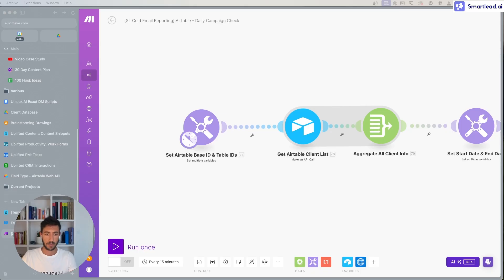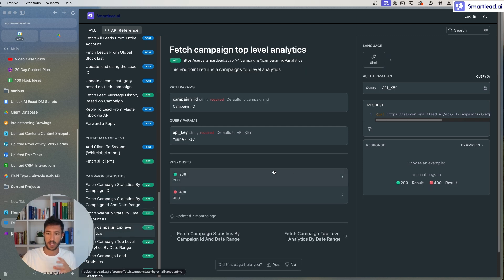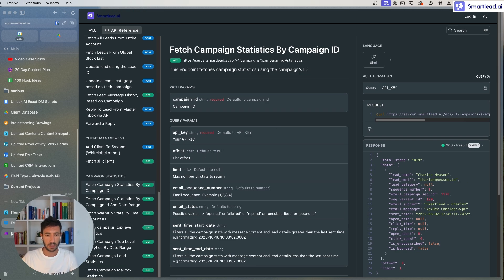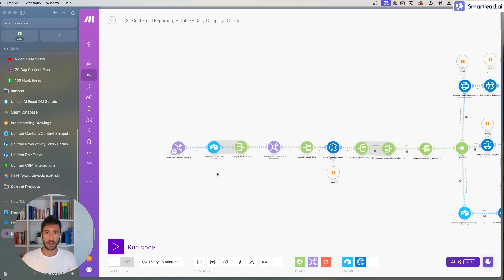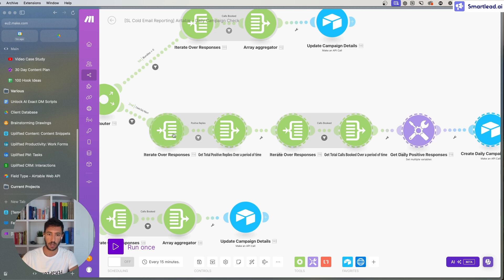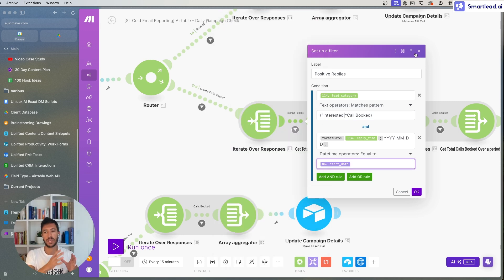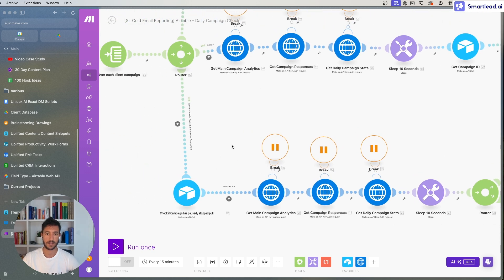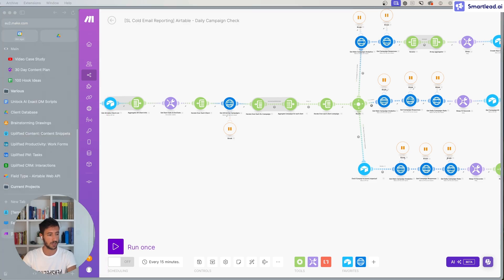Building a Cold Email Reporting System in 5 minutes | Riccardo Vandra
Ready to supercharge your cold email campaigns with a seamless reporting system?

In this video, Riccardo shows you how to build a powerful cold email reporting setup using Airtable, Make.com, and Smartlead APIs. We’ll dive into the actual system, explore the automation process, break down how to structure your Airtable, and go over the Smartlead APIs needed to make it all work.

This is the ultimate guide to tracking and optimizing your cold emails effortlessly!

Timestamp :
00:00 : Introduction
00:32 : Smartlead APIs
02:32 : Automation Setup & Workflow

About Riccardo
Riccardo Vandra (Founder of Uplifted Consulting) is dedicated to helping businesses leverage AI for practical, results-driven applications. With a focus on revolutionizing workflows, enhancing quality, and driving profitability, he guides companies in identifying and deploying effective AI solutions tailored to their specific needs. From automating tasks to gaining valuable insights, Riccardo ensures businesses harness AI's potential without the complexity.